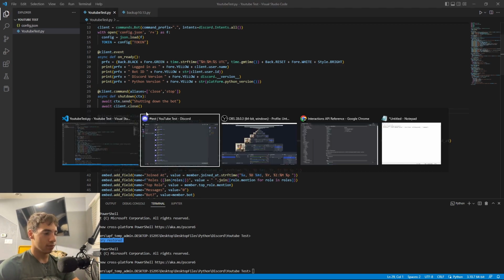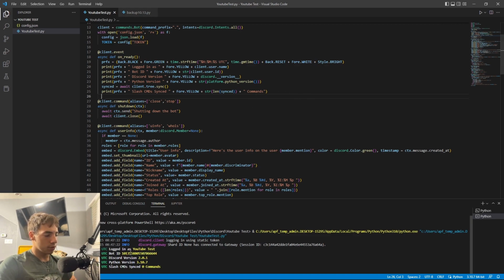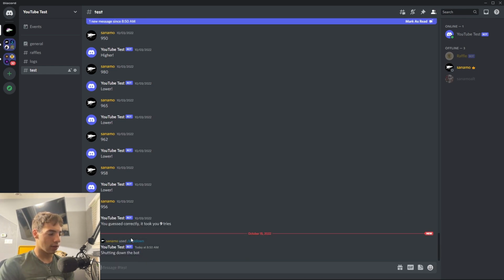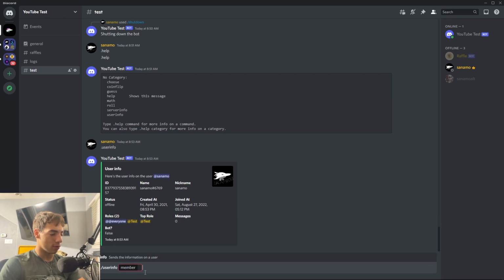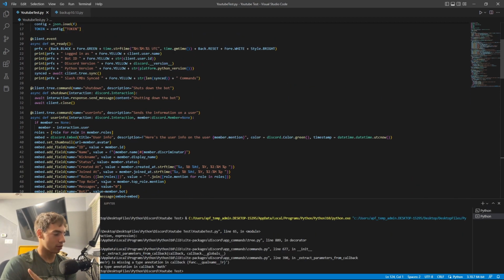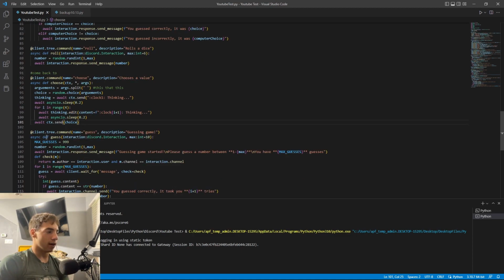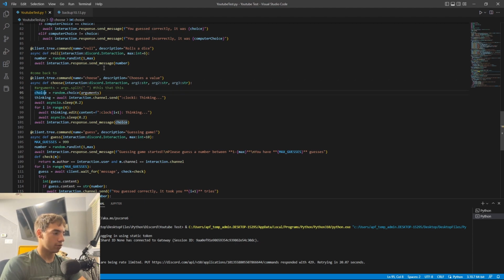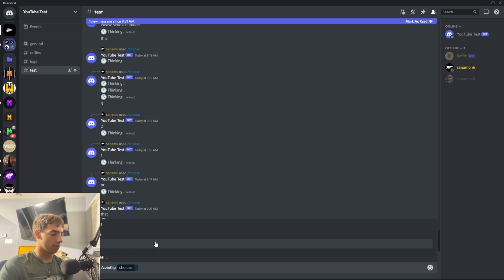Discord.py Ep. 8 - Slash Commands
About the Video:
In this discord.py bot development tutorial, you will learn how to use Slash Commands! By the end of this tutorial, you will have converted all of your old commands into new and improved slash commands! Slash commands are the new wave so please change all of your commands to be slash! :D

Timestamps:
0:00 - Intro
1:29 - Discord.py Interaction
2:29 - Slash command "tree"
3:16 - Syncing the commands to the tree
6:00 - Changing CMDs to Slash CMDs
10:09 - Converting Userinfo to Slash CMD
15:00 - Creating a Hidden message
16:01 - Converting all CMDs to Slash
17:41 - Testing
20:00 - Fixing the Choose CMD
25:05 - Coinflip options
27:41 - Outro

About the Channel:
This channel is a personal profile for the YouTuber, sanamo. He uploads content over a variety of different things. However, he tries to focus on development/programming. He loves to educate others in his journey of learning programming. He is a self-taught python programmer and is currently learning Java in an AP Computer Science class.